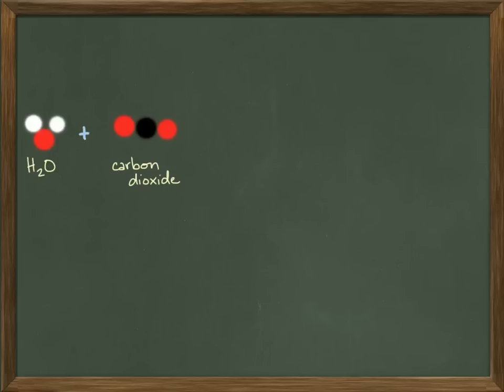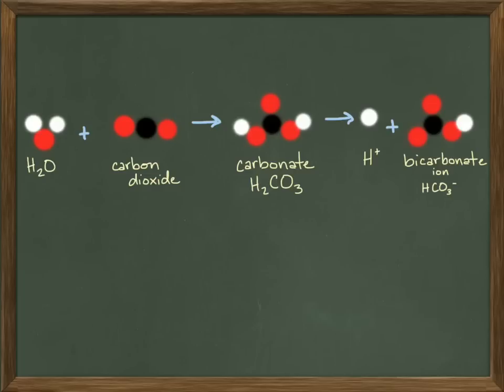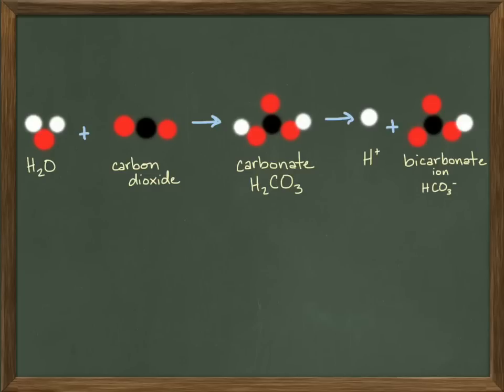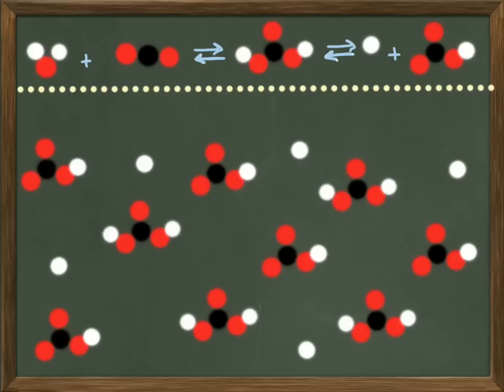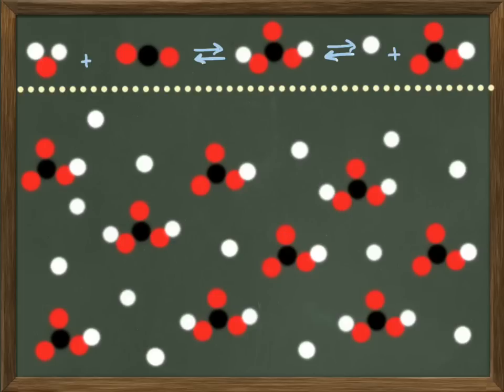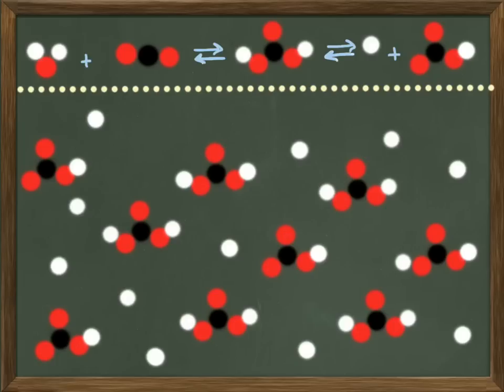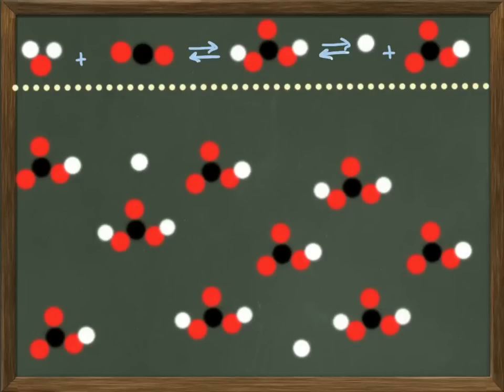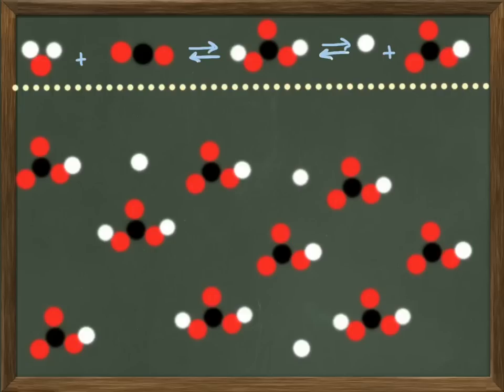Chemistry Review--Carbonate Bicarbonate Buffer System